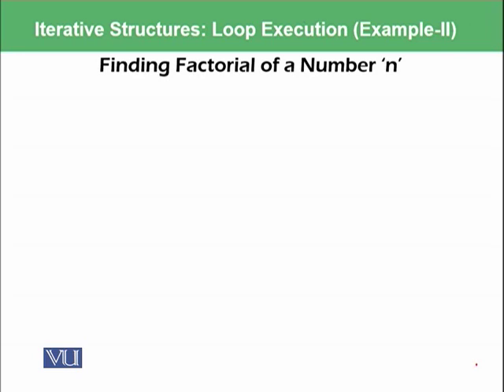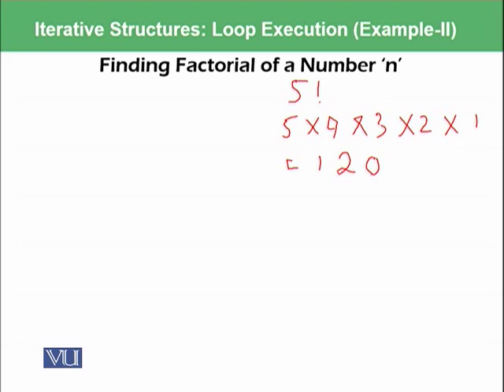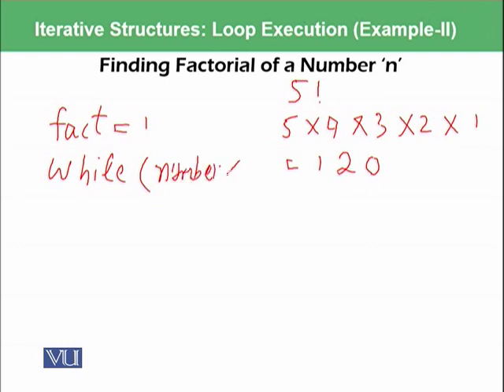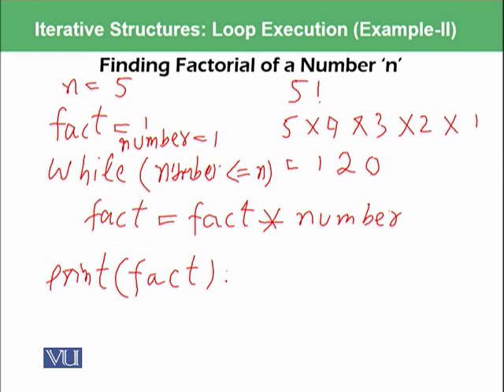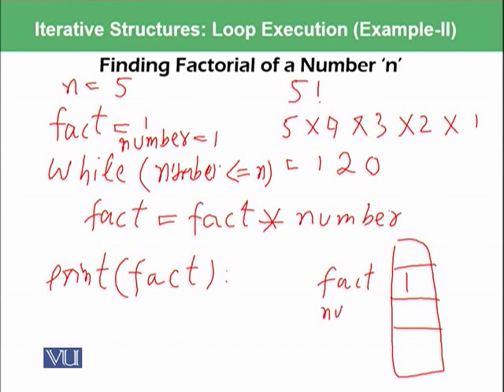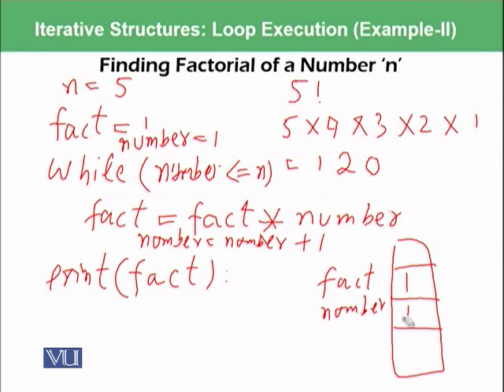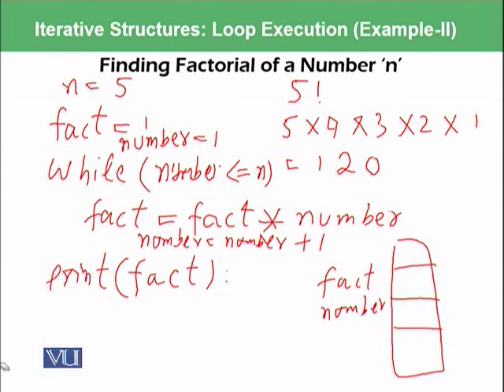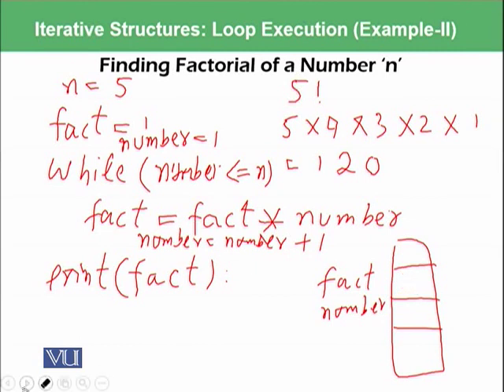Algorithm .CS101 Topic100